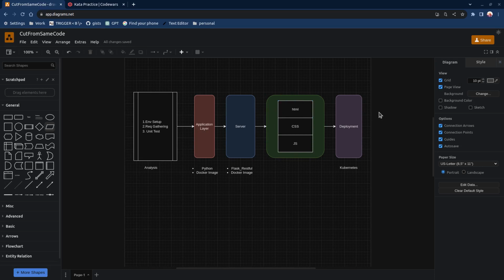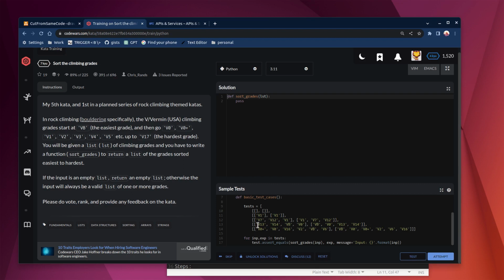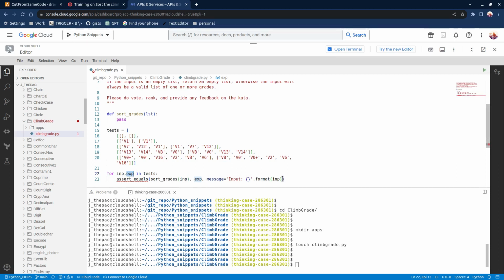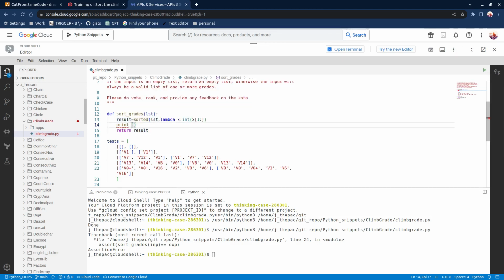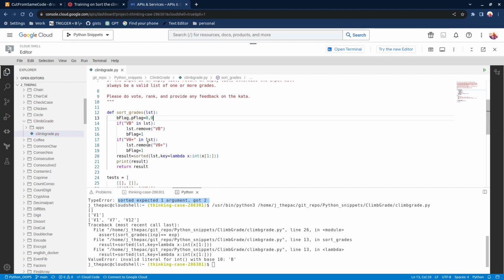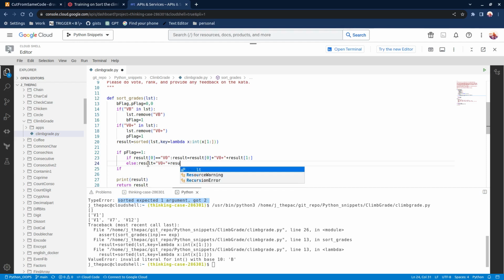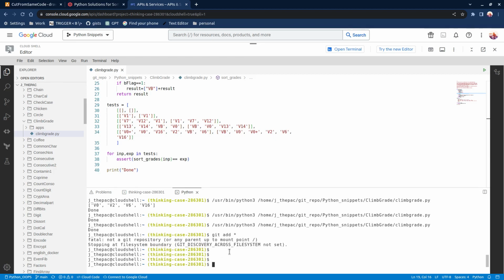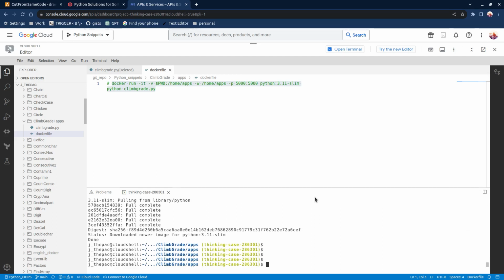1.Building the Climber App: Requirement Gathering, Analysis, and Design - Essential Steps Unveiled